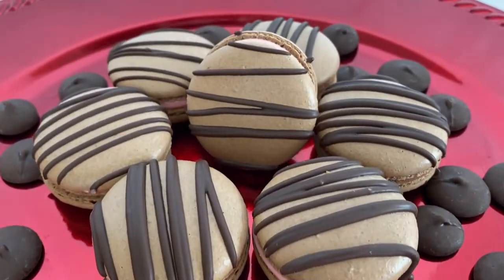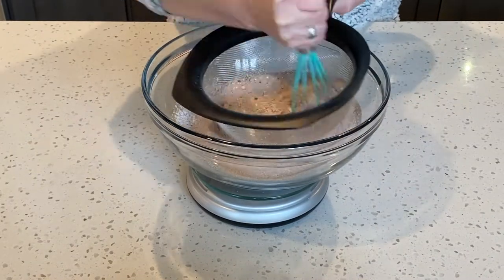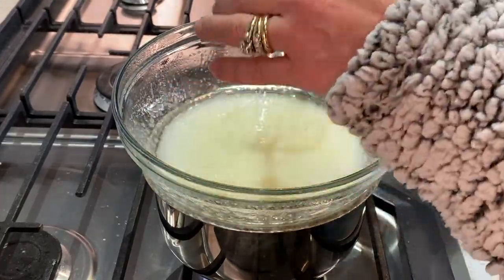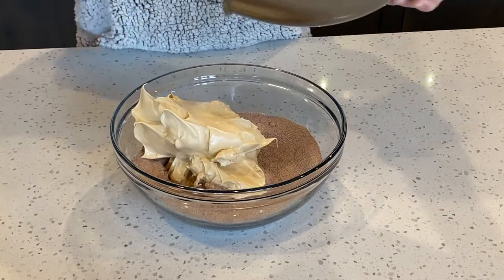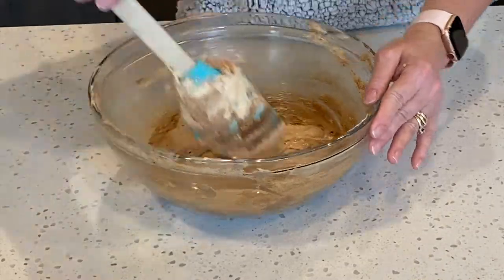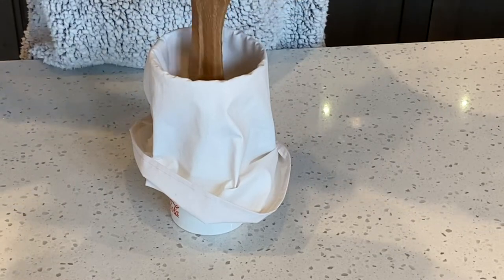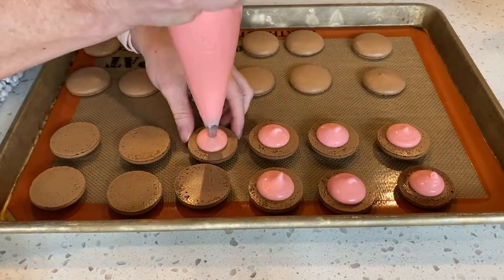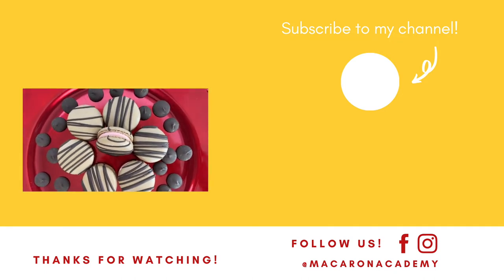Chocolate Strawberry Macarons | Using Swiss Method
CHOCOLATE STRAWBERRY MACARONS USING SWISS METHOD // Chocolate Strawberry macarons are very tasty and great for many occasions. This is an easy strawberry macaron recipe and great for beginners.The chocolate macaron shells are paired with a strawberry cream cheese filling. This macaron filling recipe is easy to make and beginner friendly! Try the swiss method, which in my opinion, is the best and easiest for macaron beginners to use. This easy step-by-step macaron recipe will walk you through how to make chocolate macarons and show how to decorate your shells. Follow along with Amy from the Macaron Academy.

Chapters:

00:00 - Intro
00:06 - Measure Ingredients
00:53 - Making The Swiss Meringue
02:05 - Mix Meringue And Dry Ingredients
02:48 - Macaronage
03:24 - Pipe Rest and Bake
04:08 - Fill Shells
04:35 - Decorate Shells

Chocolate Macaron Shell:
115 g Almond Flour
90 g Powdered Sugar
17 g Cocoa Powder
120 g Granulated Sugar
120 g Egg Whites (Approx. 4 large eggs)
Brown Gel Food Coloring

1 stick Salted Butter
8 oz. Original Cream Cheese
300 g Powdered Sugar
1 tsp of Vanilla Extract
½ cup of Hershey’s Strawberry Sauce

Equipment:

Kitchen Aid Mixer
Oven Thermometer
Pastry Bag
Piping Tip
Silicone Baking Mats